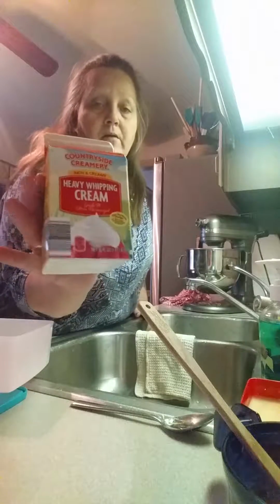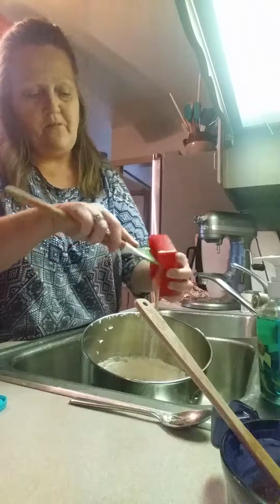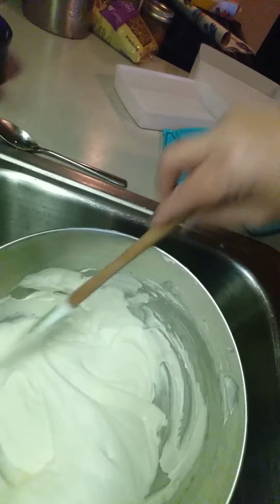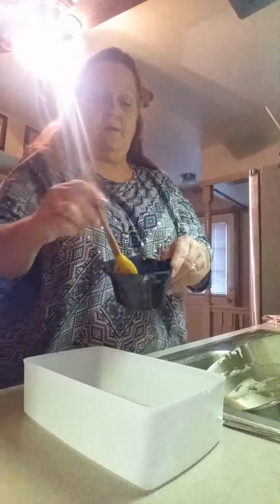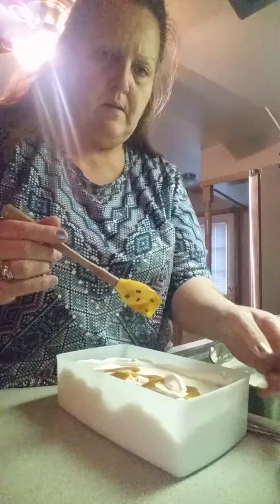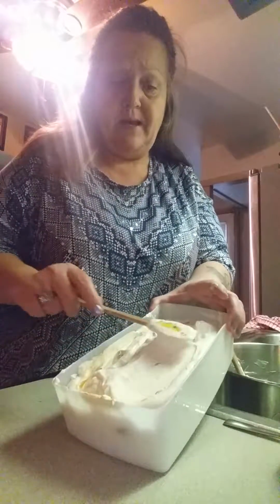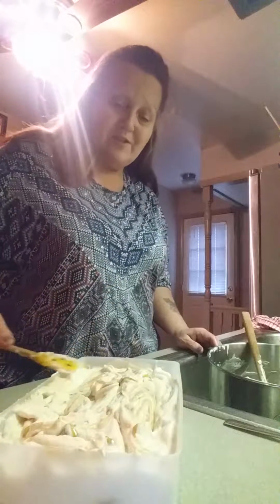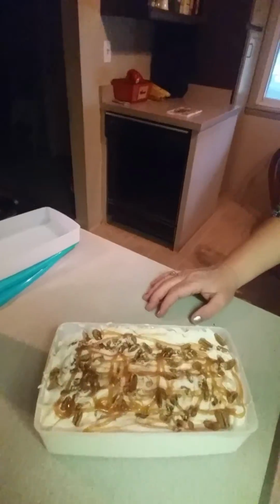Homemade Vanilla Pecan Caramel Ice cream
I made this and it was a big hit with the InLaws after we played card's Sunday evening.  I hope you give it a try. As always thank you for taking time out to watch my Demo.
My Tupperware site is . Let me know if I can help you out with what to get to organizing you kitchen cupboards, Need special containers for freezing, microwave usage, Lunch & storage, & Cooking... I am your gal to help you!